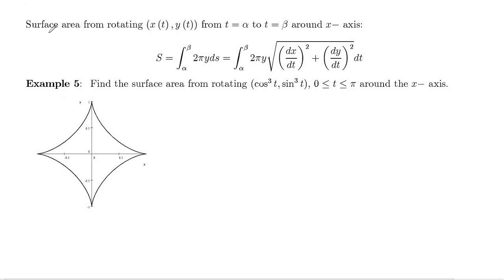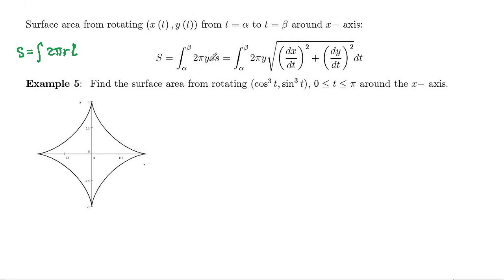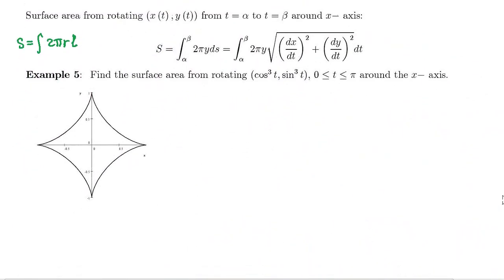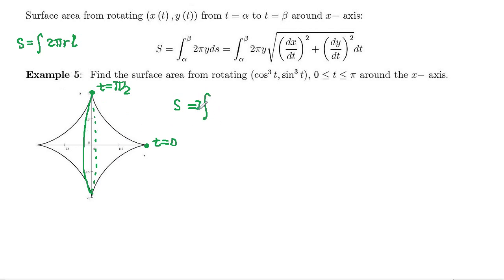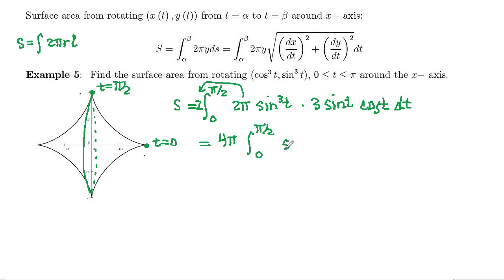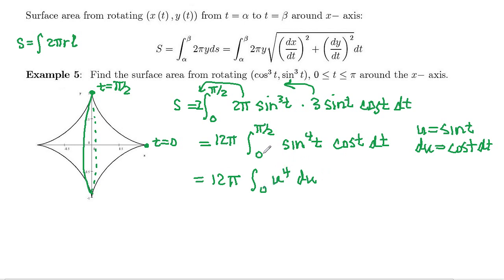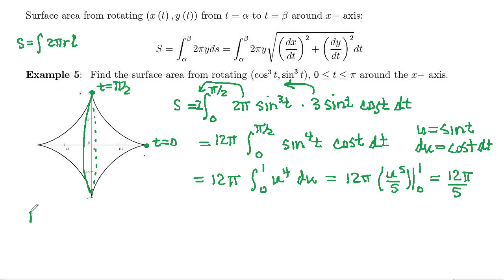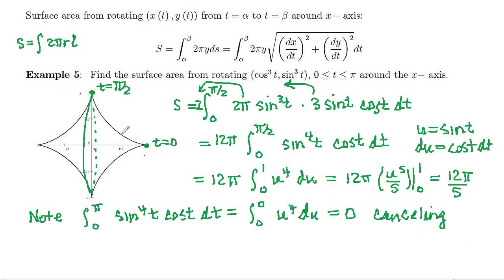Math 148 Section 10.2 Example 5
Area of surface of revolution in polar corrdinates